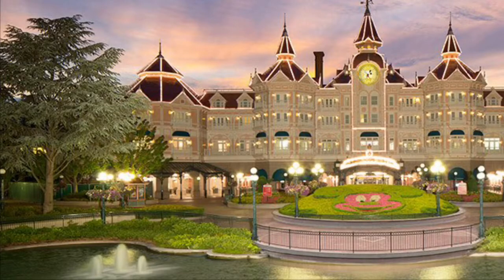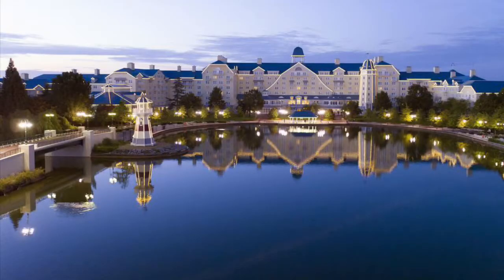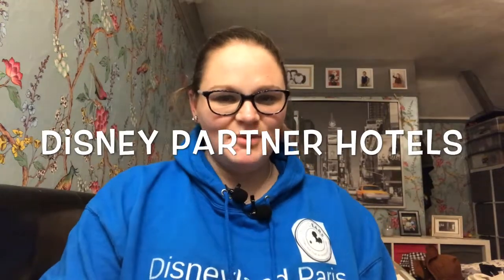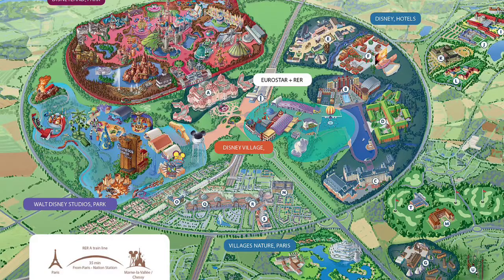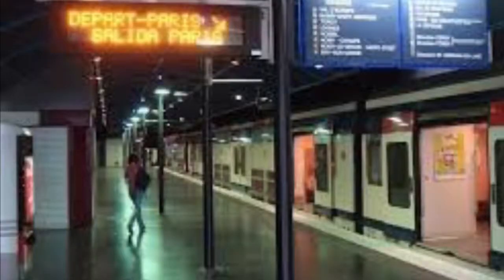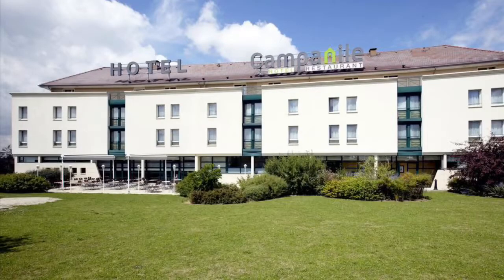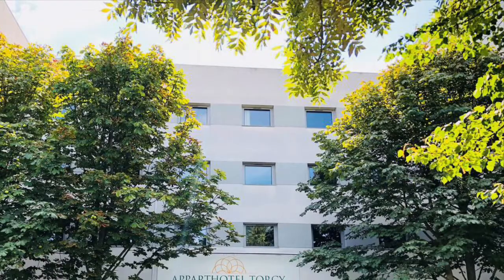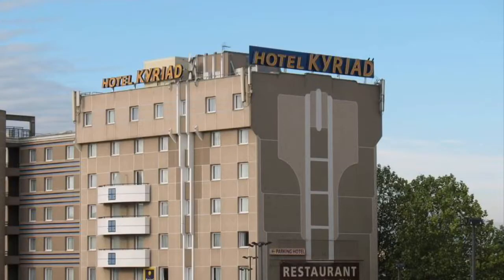Disneyland Paris Hotels -Official, partner and off site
All you need to know about hotel options at Disneyland Paris.

Including official hotels, partner hotels and off site hotels!